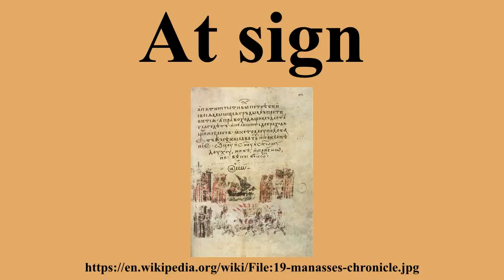At sign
Ad-free videos.

The at sign, @, normally read aloud as "at", also commonly called the at symbol or commercial at, is originally an accounting and commercial invoice abbreviation meaning "at a rate of" .In contemporary use, the at sign is most commonly used in email addresses.It was not included on the keyboard of the earliest commercially successful typewriters, but was on at least one 1889 model and the very successful Underwood models from the "Underwood No.5" in 1900 onward.

---Image-Copyright-and-Permission---
About the author(s): Original: Constantine Manasses
---Image-Copyright-and-Permission---